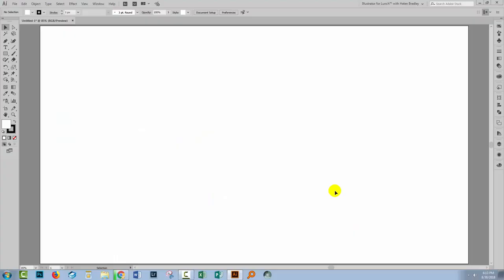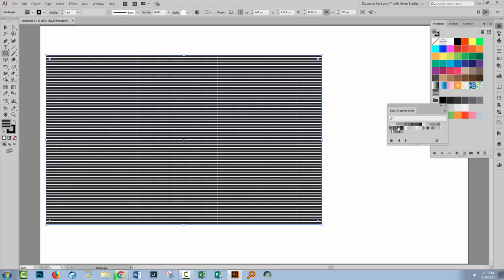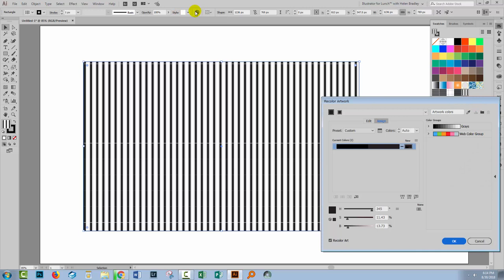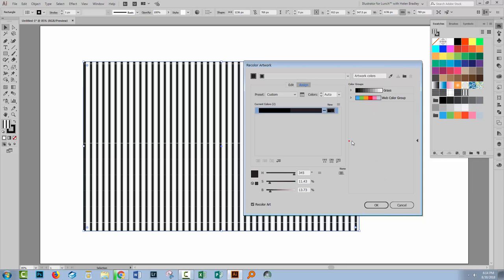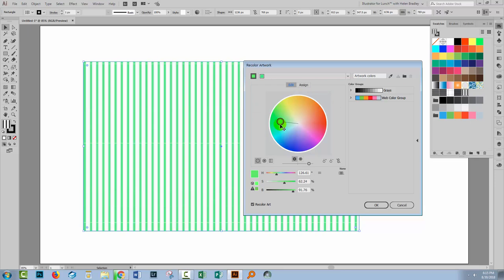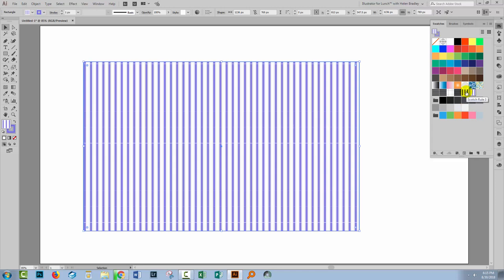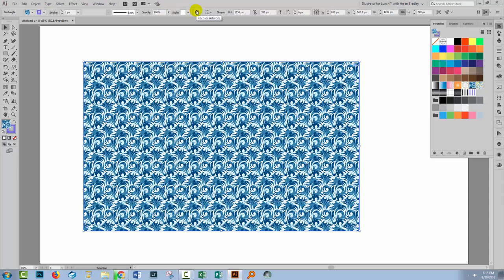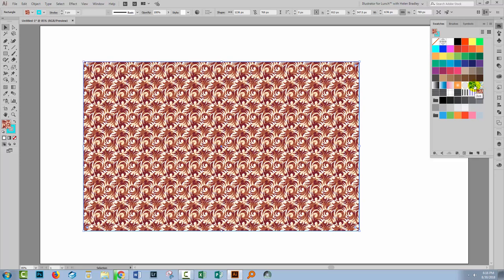Illustrator - Recolor patterns quickly and easily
Learn to recolor Illustrator patterns quickly and easily.

You may find some patterns are hard to recolor - this video shows how to recolor patterns to your own choice of colors using the Recolor Artwork tool. I also shows how these recolored patterns are then automatically created as new pattern swatches without you doing anything! This video is quick and easy to follow whether you are new to Illustrator or a seasoned pro.

Illustrator - Scale and Bend Shapes along a Path - Get them to Point in the Right Direction